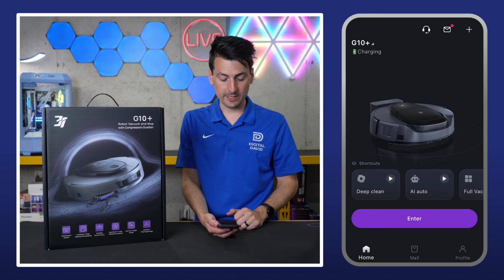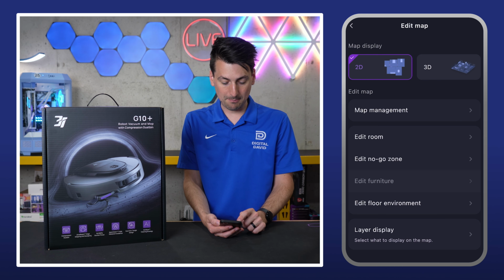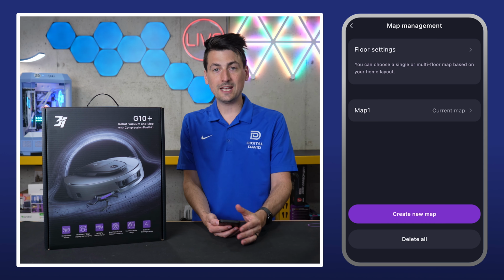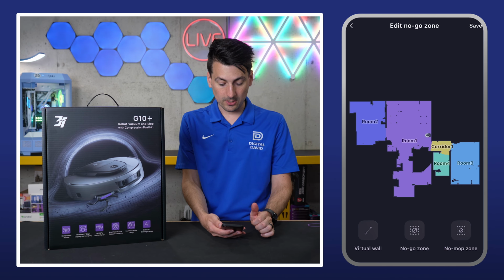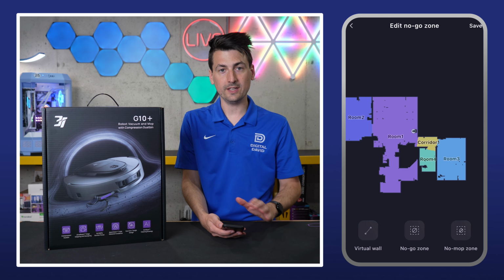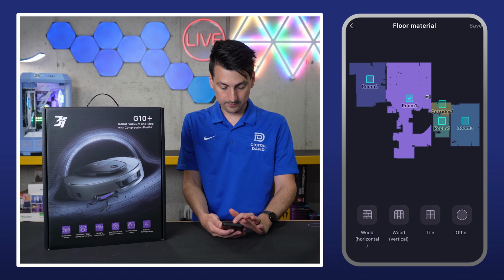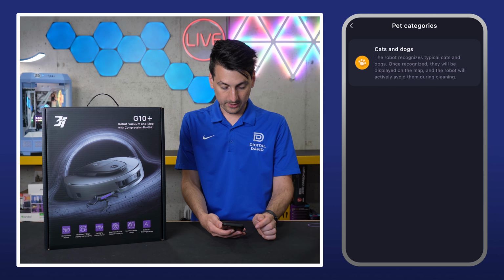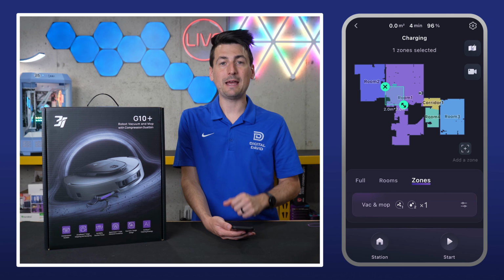3i G10+ Map Settings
⭐ 3i G10+
Amazon Live US
Amazon INTL

00:00 - Intro
00:09 - Map Settings